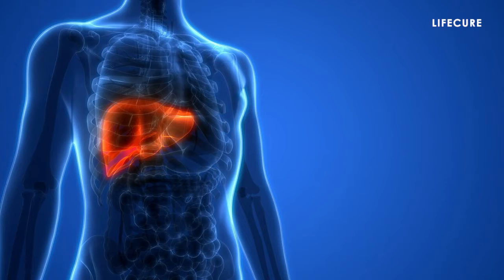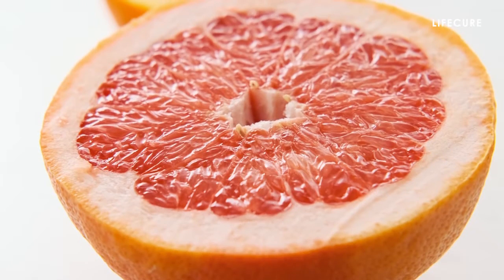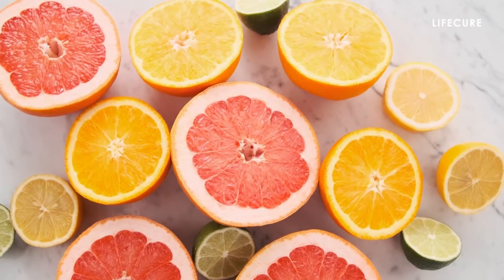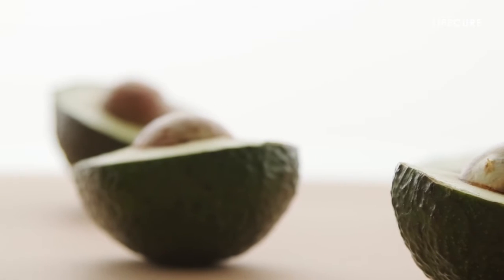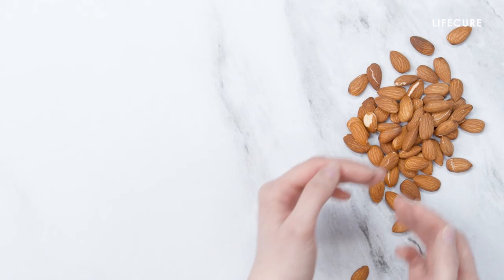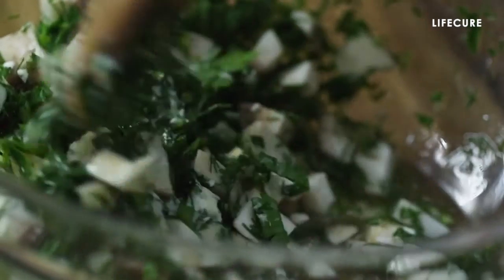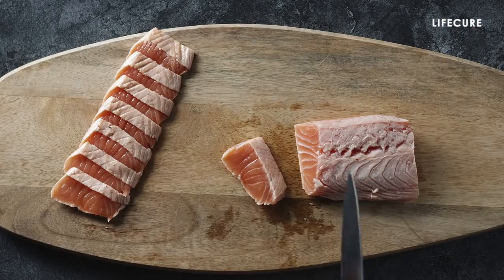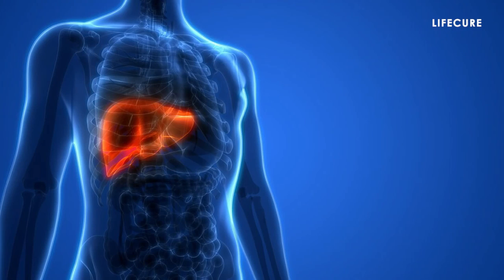Cleanse Your Liver With This Foods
Liver is an important organ of our body. It performs a variety of essential tasks, ranging from producing proteins, cholesterol and bile to storing vitamins, minerals and even carbohydrates. It also breaks down toxins like alcohol, medications and natural byproducts of metabolism. Keeping your liver in good shape is important for maintaining health. That's why we are here to give you the list of foods that cleanses and keeps your liver healthy.